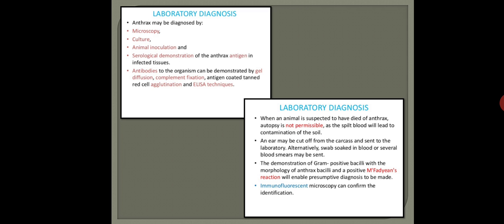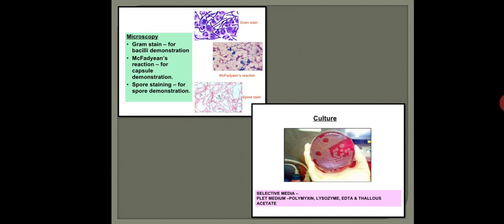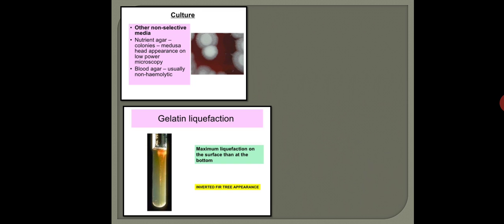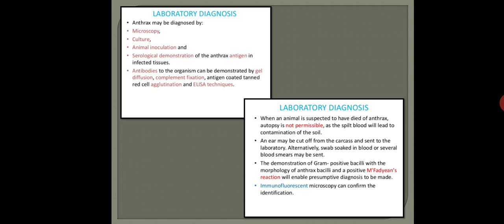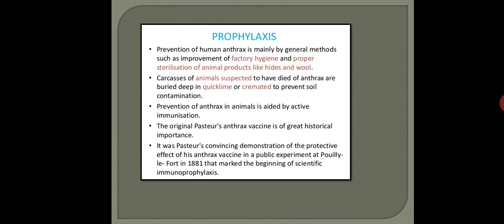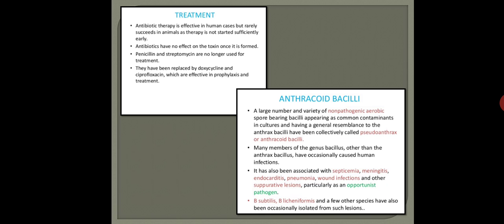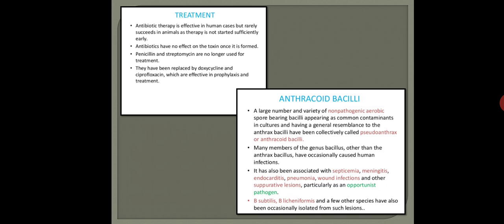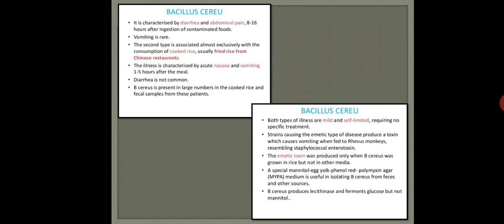Asst.Prof.P.K.Gakkhad: Bacterial Pathogen-Bacillus anthracis (TYBSc Microbiology MB331) Lec:03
Study of bacterial pathogen(with respect to Lab diagnosis, prophylaxis and treatment)
Bacillus anthracis